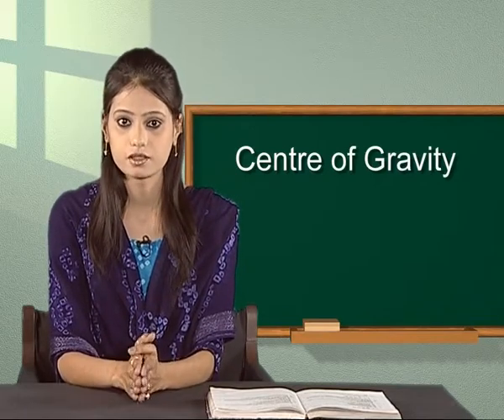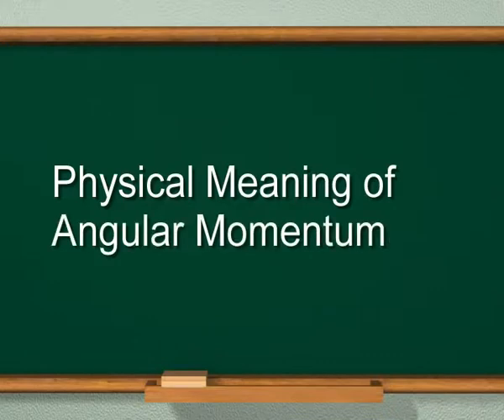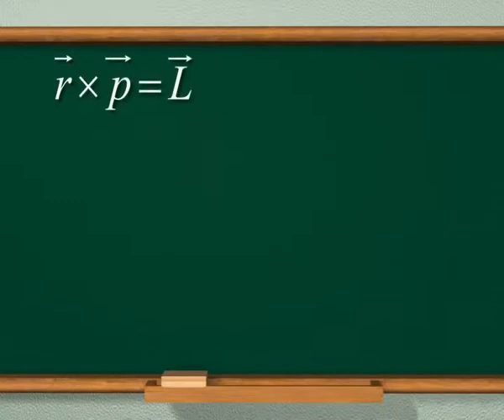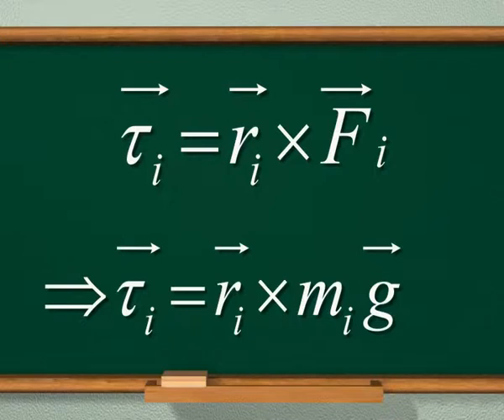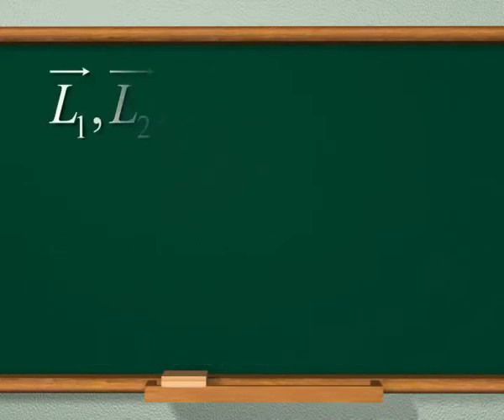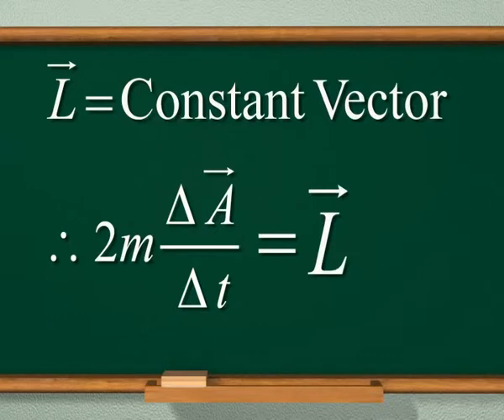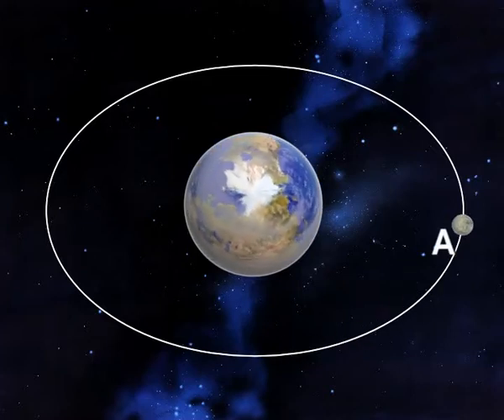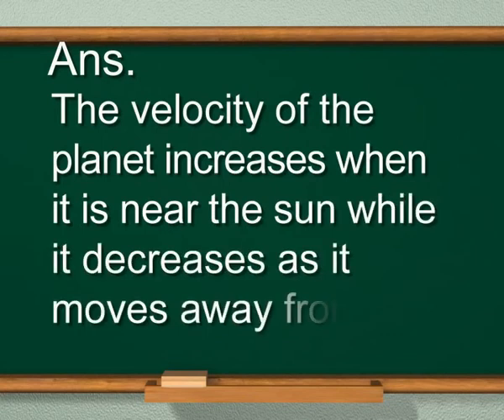Physics c11 j 39 CENTRE OF GRAVITY 1